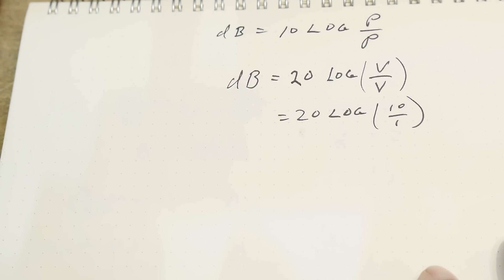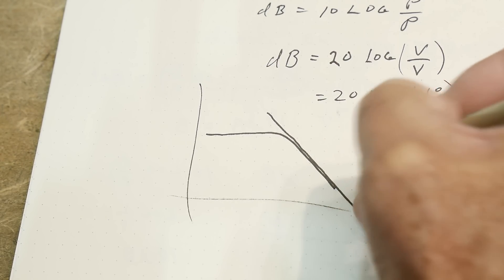#2001 What is a Decibel?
Episode 2001
a look at the Bel and Decibel   20dB/decade and 6dB/octave